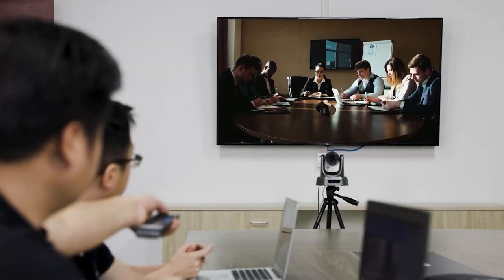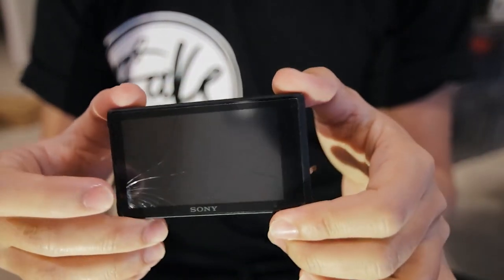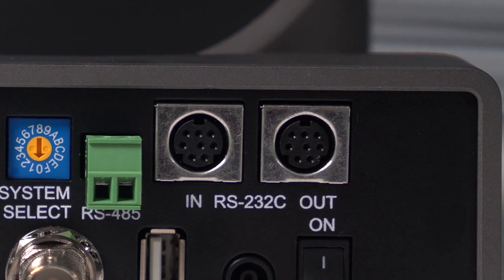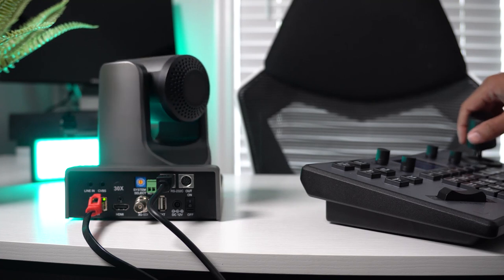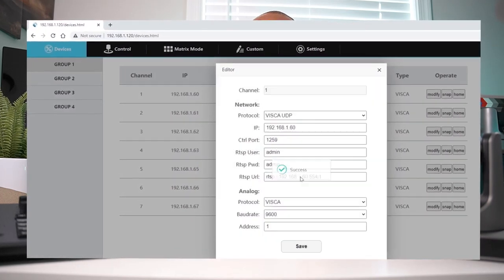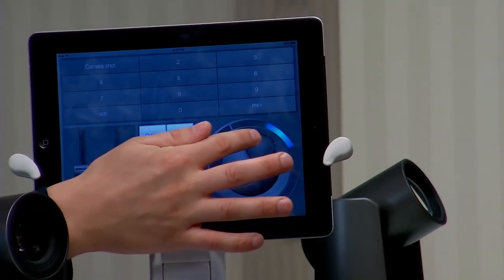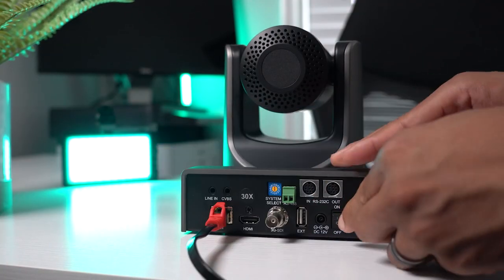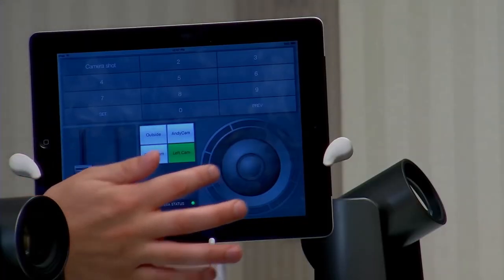PTZ Cameras Are UNDER-RATED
PTZ cameras are dynamic cameras for churches, conferences and live-streaming. As mirrorless, DSLRs continue to rise in popularity, PTZ cameras don't get the respect they deserve. In this video, let's discuss the power and relevance of these cameras.

Follow Me LIVE on Amazon LIVE for the latest gear unboxings and tech deals !!

0:00 - Let's Start With PTZ Cameras
1:00 - Who Should Use A PTZ Camera?
4:34 - 3 Ways To Control A PTZ Camera
6:54 - 3 Ways To Connect/Setup A PTZ Camera
7:46 - Camera Software Settings
9:25 - PTZ Camera Demo

(1) Prisual 30X SDI PTZ Camera
(2) Hsility IP PTZ Camera Controller
(3) VISCA PTZ Camera Control Cable
(4) VISCA PTZ Daisy Chain Camera Control Cable
(5) CAT7 Multi-Color Ethernet Cables
(6) 5 Port POE Network Switch